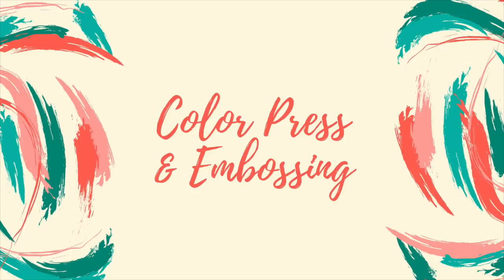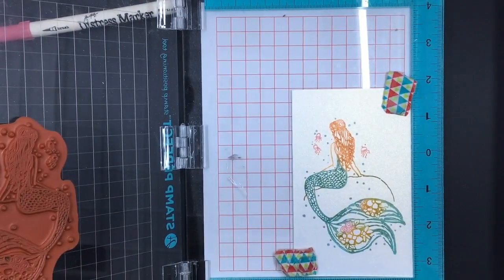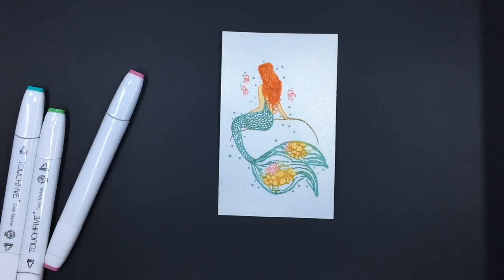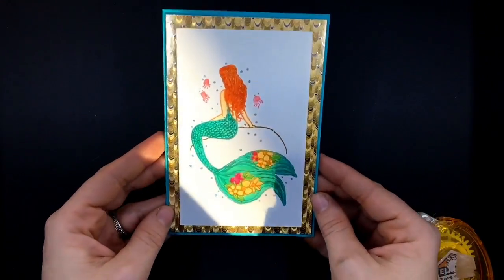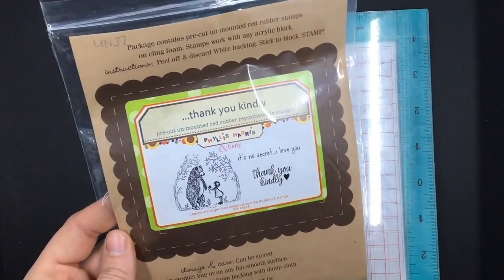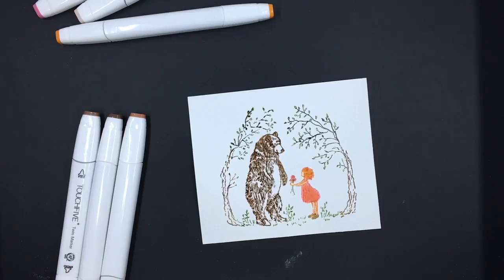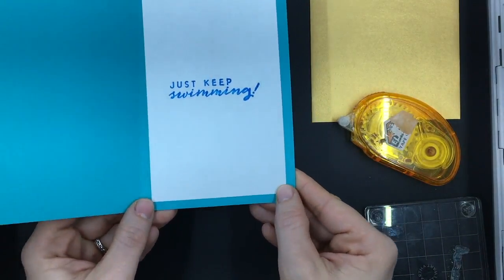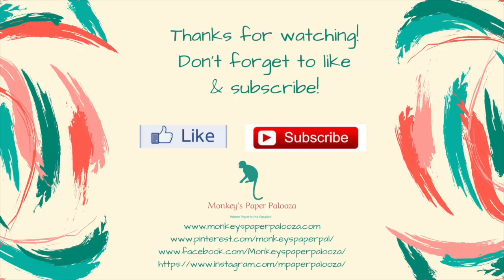Color Press & Embossing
In this video, I will be revisiting a technique I did in a past blog but wanted to showcase in video form, Color Press, and Embossing.  I will make three cards as well as a bonus card, where I will be showing a tip that will save frustration and supplies.

Recollections Specialty Gold Animals Paper

Recollections Specialty Gold & Silver Foil Paper

Craft Foam